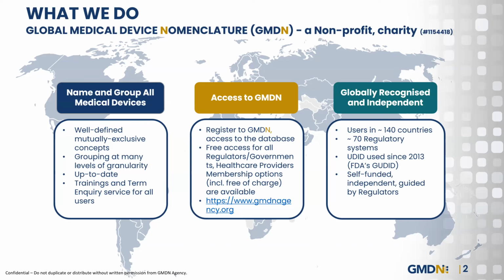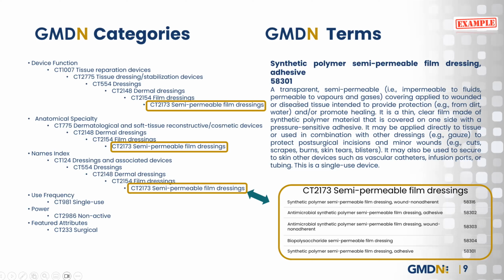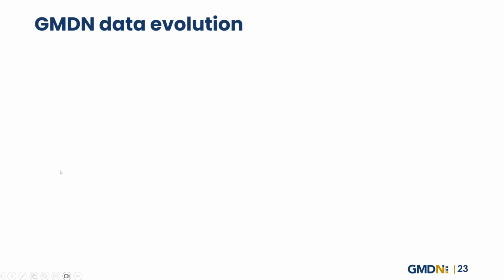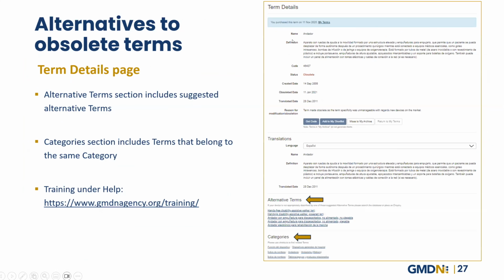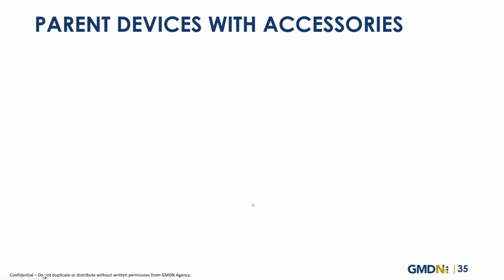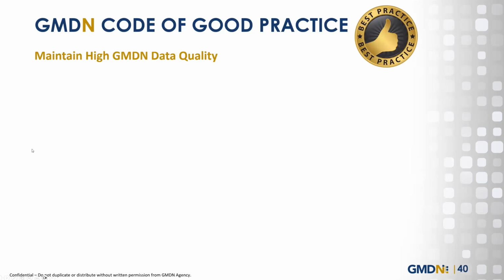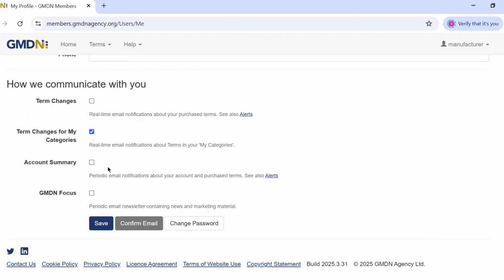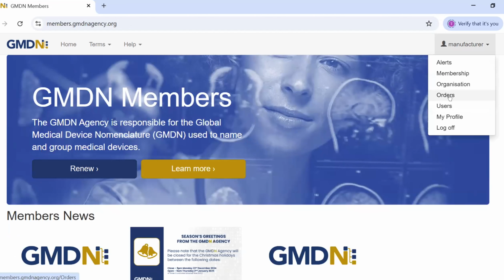GMDN Database and Account Management Training Video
Colleagues from the GMDN Agency present training on how to best use the GMDN Database and its functionalities as well as how to manage your GMDN Account.